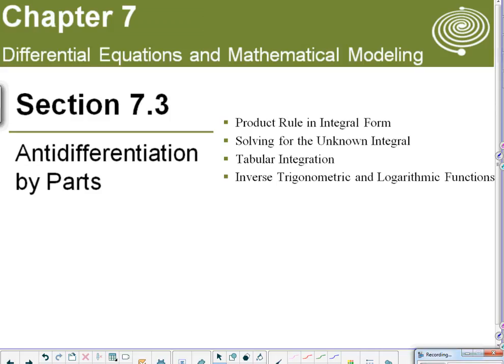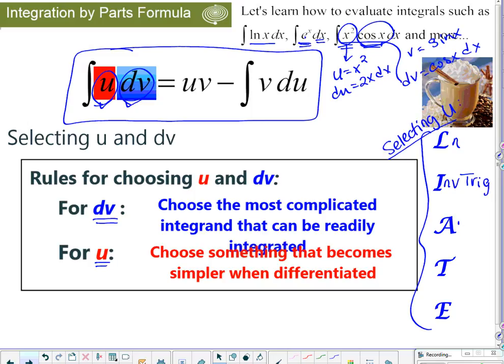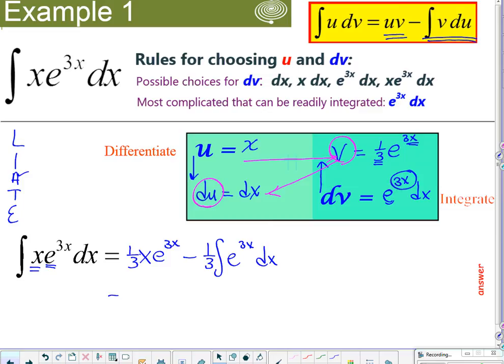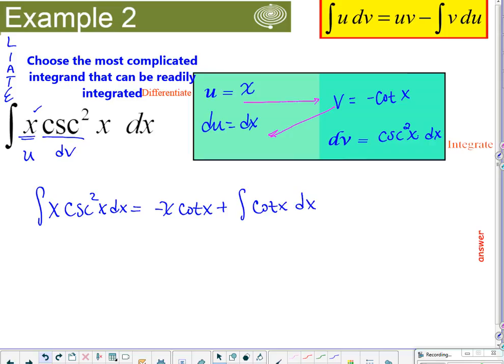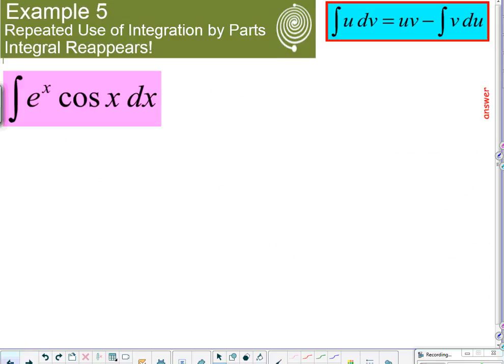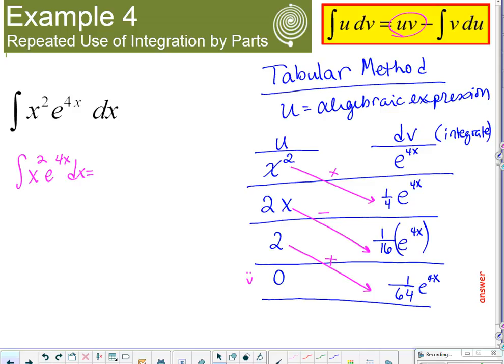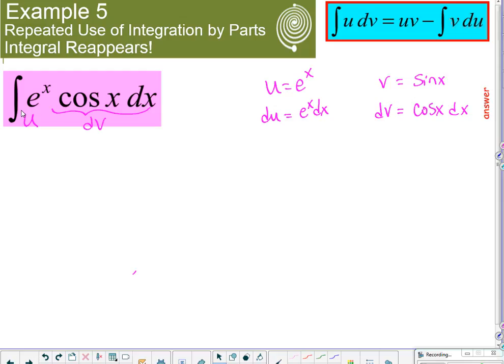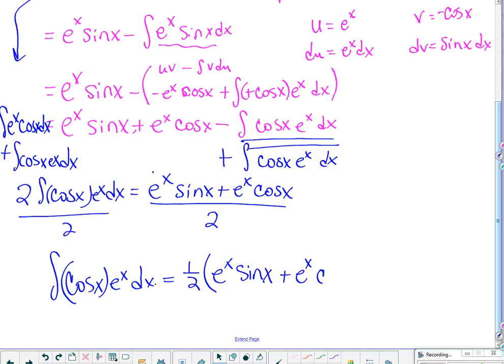7 3 IBP Day 1